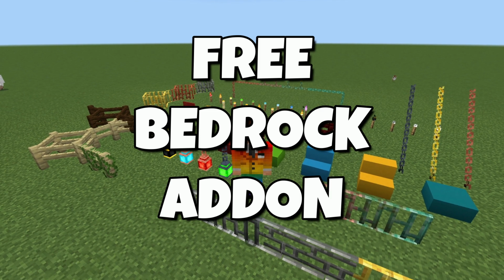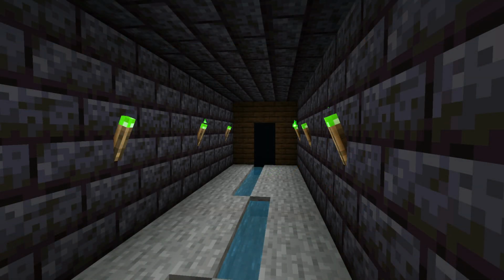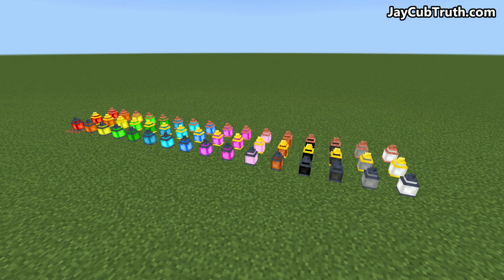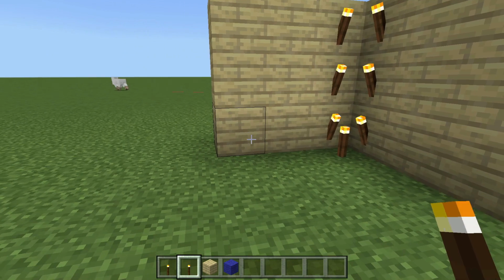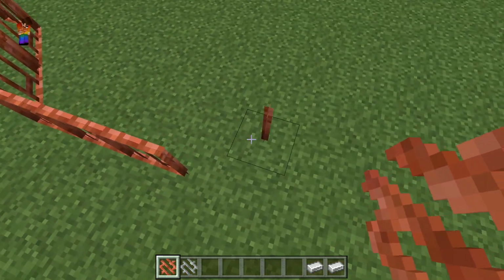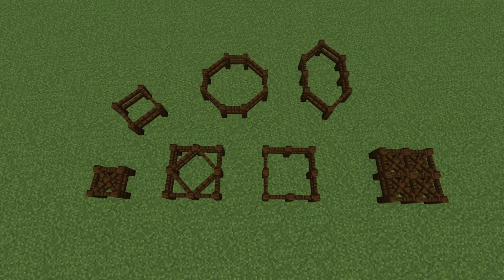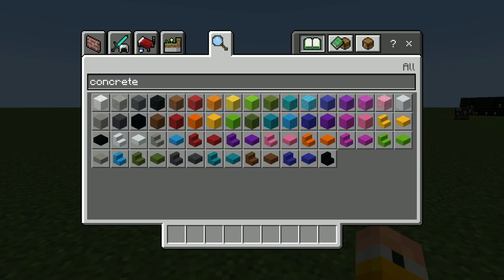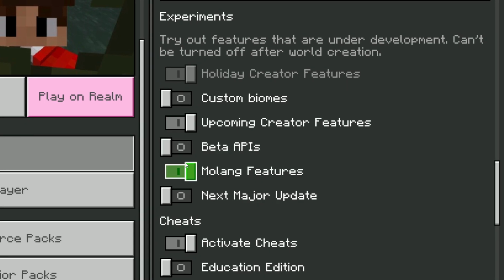BuildMore Addon Pack | Free Bedrock Minecraft Mod (How To Use 1.20)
I created a FREE Bedrock Minecraft add-on / mod pack that gives you TONS of new building features!

00:00 Intro
00:42 Colorful Torches
01:26 Colorful Lanterns
01:56 Different Wood Type Torches
02:32 Metal Bars
03:14 Chains
03:41 Fences
04:23 Vertical Carpet
04:32 Concrete Stairs & Slabs
04:57 Download / Install
05:34 Outro

how to minecraft pe vertical slabs minecraft pewdiepie minecraft pe mods minecraft pe shaders minecraft people Minecraft More blocks building addon minecraft block add-on minecraft decoration ideas minecraft bedrock bedrock minecraft minecraft mods Buildmore build more jaycubtruth jaycub truth jacob truth jayclubtruth free bedrock mods bedrock mods bedrock addons bedrock addons for realms colorful toches minecraft lantern addon minecraft torch addon How to use "Build More" Addon! (Bedrock Minecraft) Foxynotail MCPEDL how to minecraft pe vertical slabs minecraft pe mods minecraft pe shaders Minecraft More blocks building addon minecraft block add-on minecraft bedrock minecraft Buildmore jaycubtruth jaycub truth jacob truth jayclubtruth free bedrock mods bedrock mods bedrock addons bedrock addons for realms colorful toches minecraft lantern addon minecraft torch addon how to use buildmore Foxynotail MCPEDL How to use BuildMore Addon Free Bedrock Minecraft Add-on How to use BuildMore Addon! (Free Bedrock Minecraft Add-on) Concrete Stairs and Slabs Vertical Carpet (Called Tapestry) Gold and Copper Bars Diagonal Metal Bars Metal Bars with Vertical/Horizontal Texture Copper Bars Actually Oxidize Diagonal Fences Vine Covered Fences Red Nether Brick Fence Copper and Gold Chains Chains actually connect, similar to fences Copper chains actually oxidize Diagonal Chains 16 New Colorful Torches Torches of Every Wood Type Torch light level is adjustable 48 New Colorful lanterns Lanterns come in gold, copper, or iron Lantern Light level is adjustable Adds copper nugget and red nether brick 1.20.41 Mod Pack 1.20.50